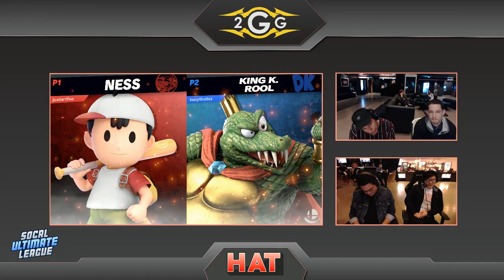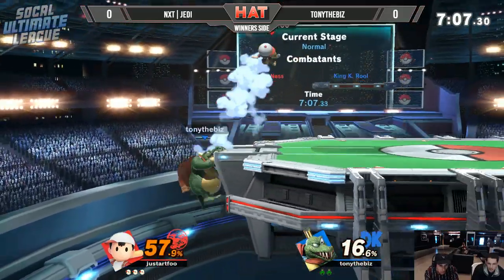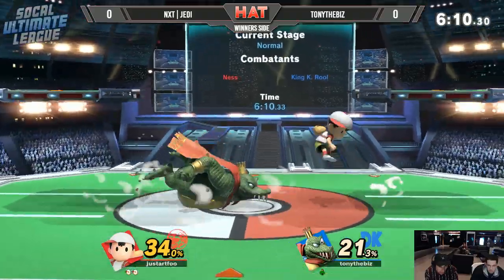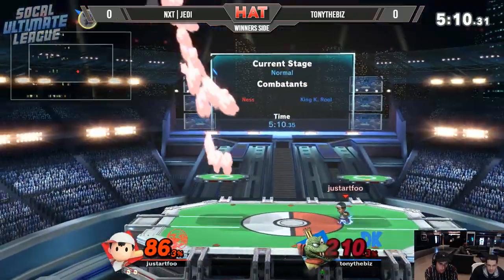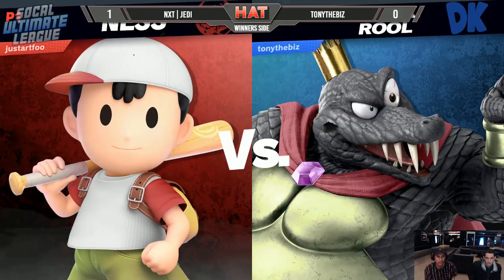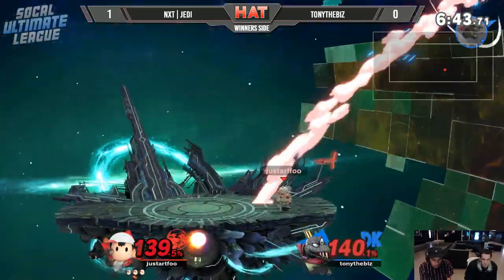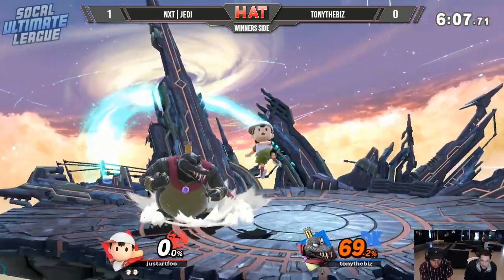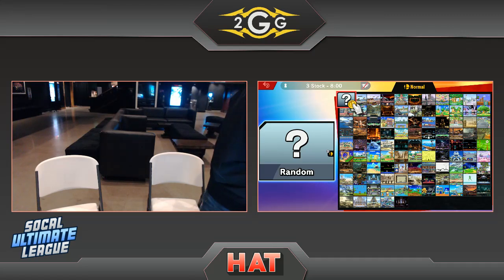HAT 56 - NxT | jEDi (Ness) Vs. Tonythebiz (King K Rool) Winners Side - Smash Ultimate